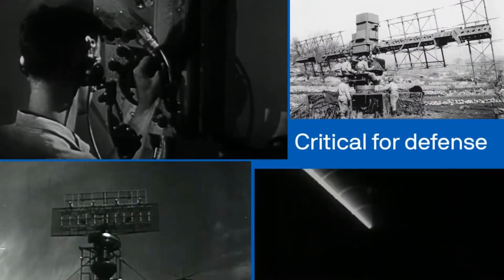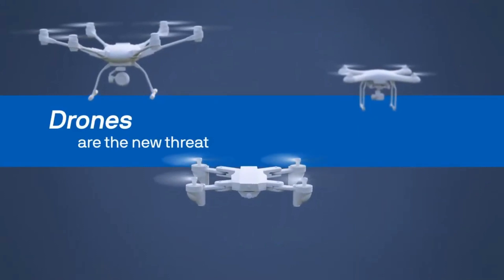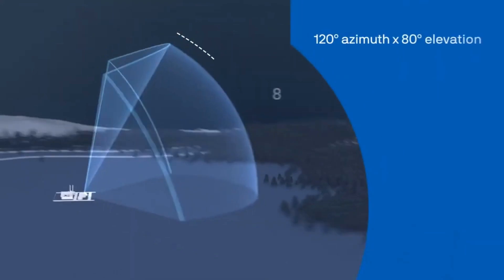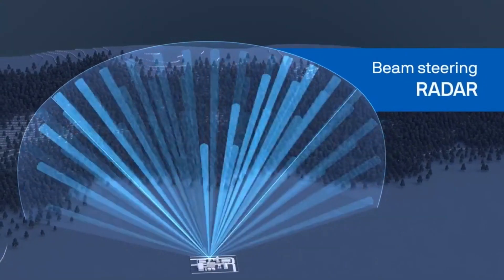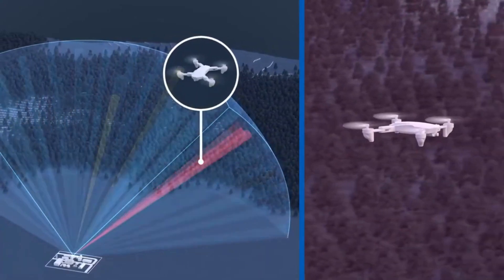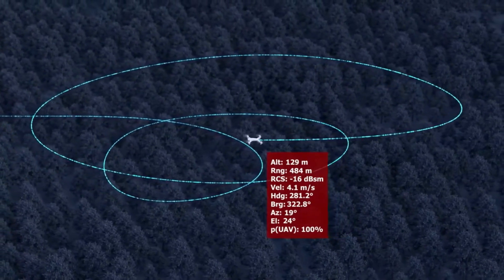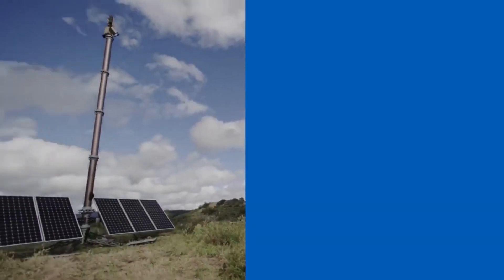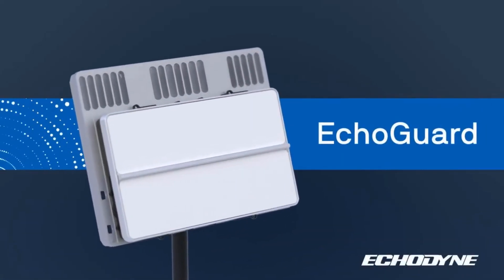Echodyne's EchoGuard 3D Surveillance Radar | GoThermal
Echodyne EchoGaurd is the leading 4D radar for high performance ground and air surveillance of defense, government, and critical infrastructure assets. Ultra-low size, weight, and power (SWaP) active beamsteering ESA radar at commercial prices. Ideal for fixed sites and rapidly deployed for temporary and VIP events. Easily configurable to site and mission requirements through an intuitive user interface. Generates high fidelity data that easily integrates into C2 systems. The best compact radar for mission-critical detection, tracking, classification, identification, and targeting. International version available with CE, RoHS 3 compliance.